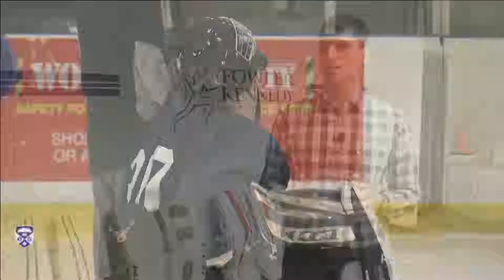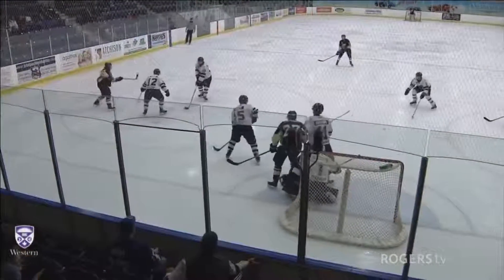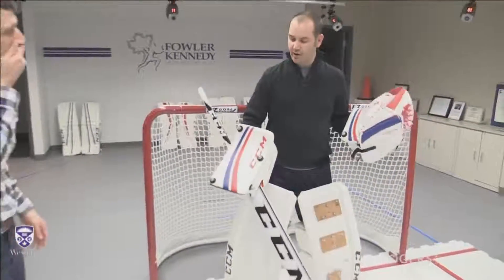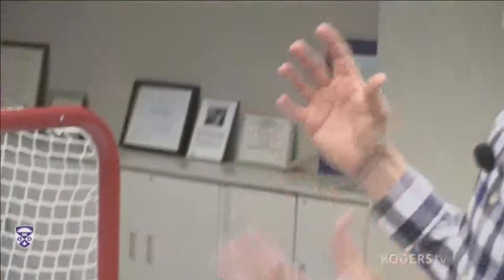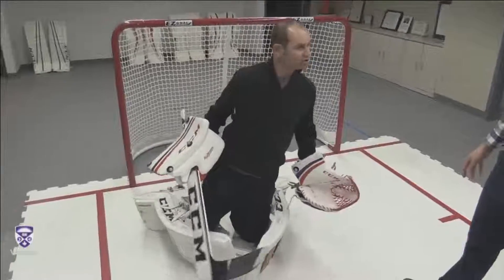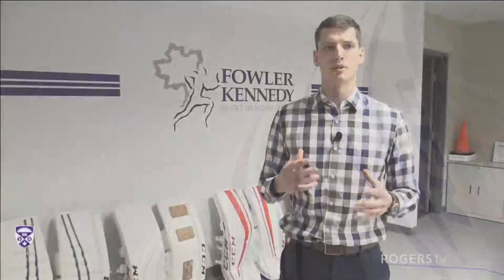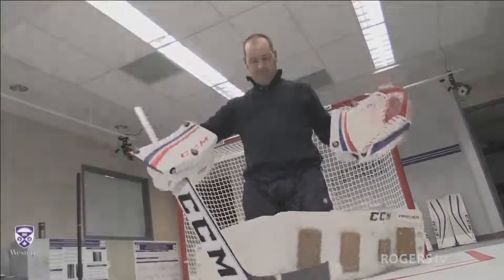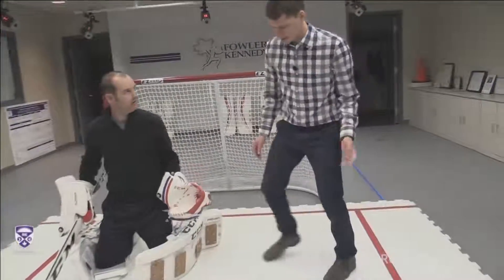Goalie Pad Improvement - Western Revealed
A new musculoskeletal research from Western University, originally intended to improve a hockey goaltender’s life-long mobility, has led to the development of goalie pads that do just what netminders want them to do – stop more pucks.